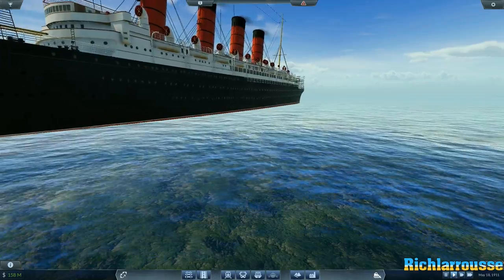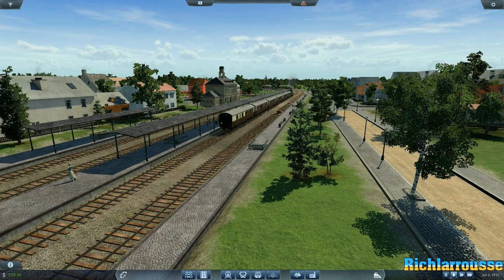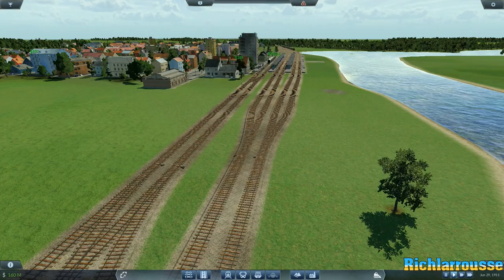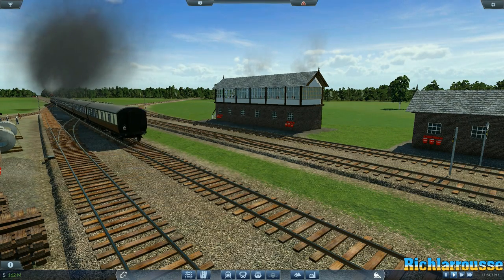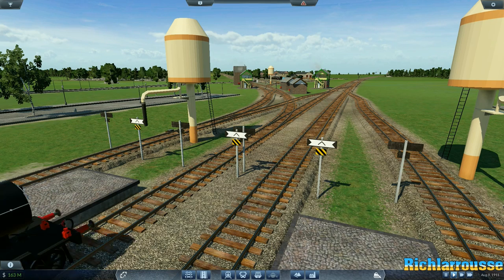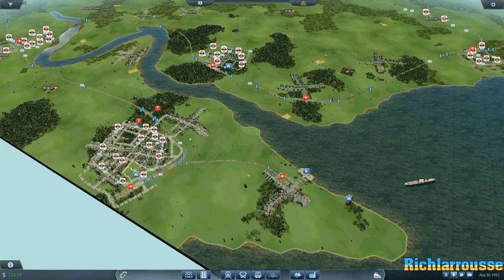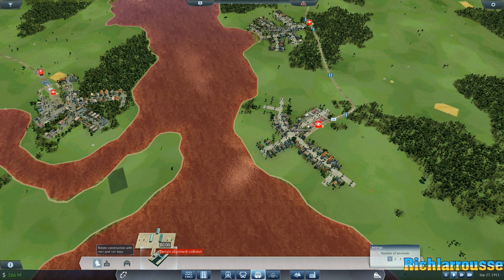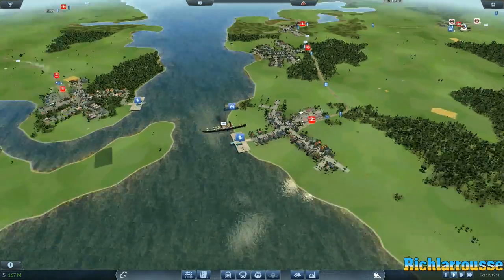Transport fever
My all Rich here, Playin Transport Fever,

As well as COPPA and the FTC causing shockwaves across the YouTube creator community, YouTube have also updated their terms of service which is leading to a lot of panicked questions and misunderstanding about the term 'commercially viable', As always, vidIQ investigates, with novelty gloves for some reason.

Richlarrousse
2019